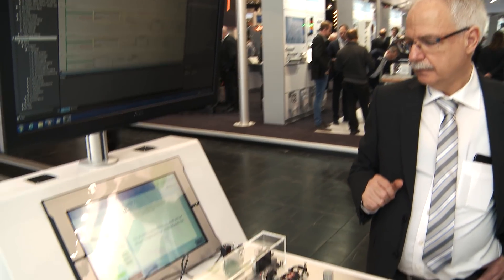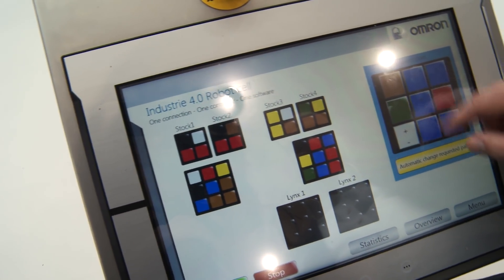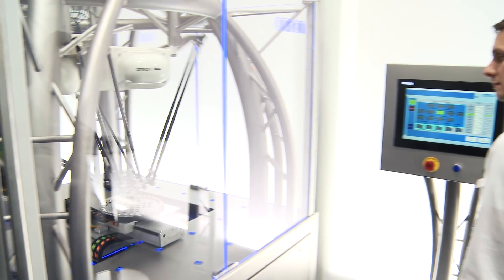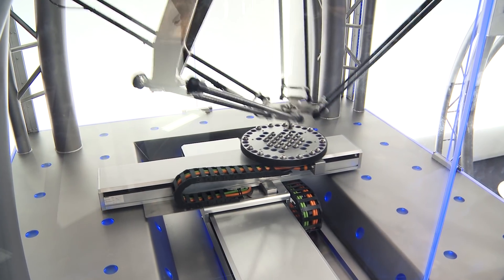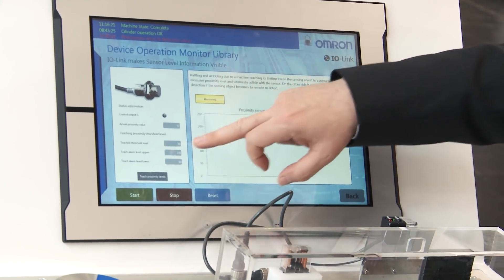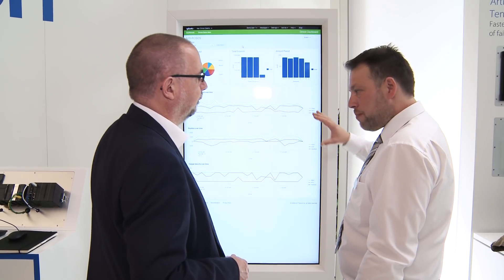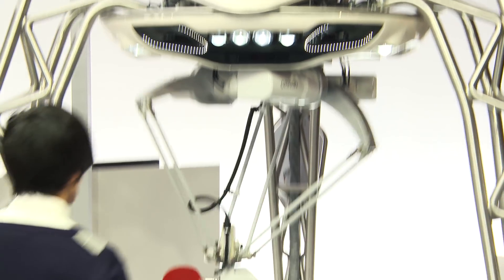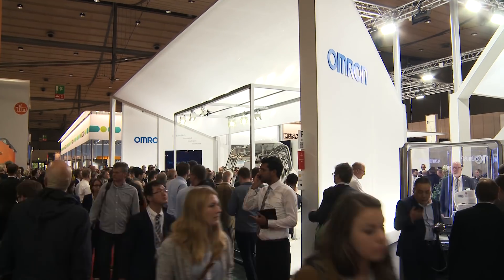Omron at Hannover Messe 2017 - Forpheus, the intelligent table tennis robot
At Hannover Messe 2017 we showcased Forpheus, the first machine table tennis tutor that interprets how you feel and play and helps you improve your game. This is just the beginning of our new technologies that creates your future. If you missed the event watch our recap to learn more about how we envision the future of industrial automation.